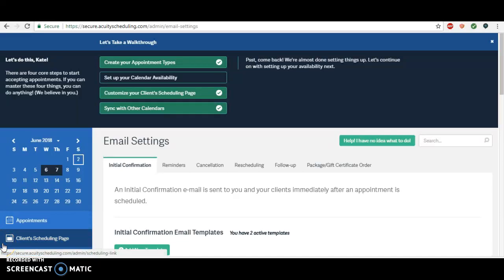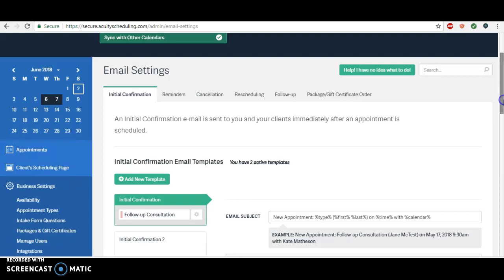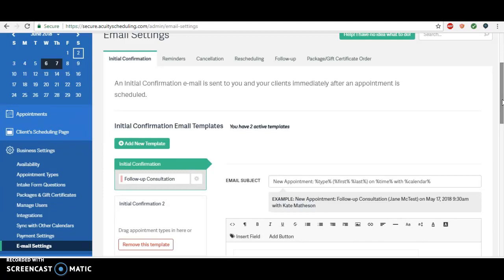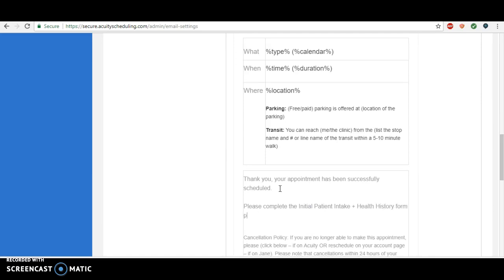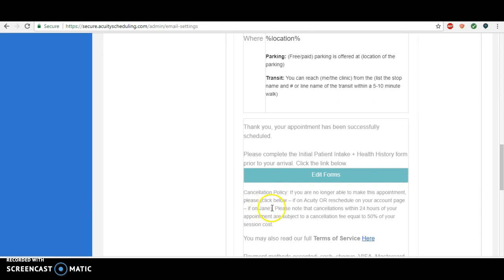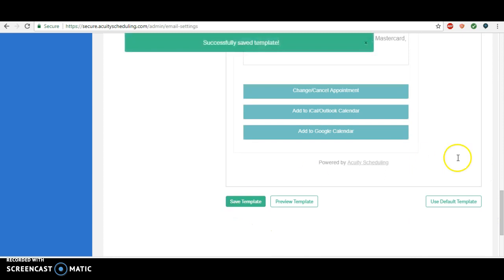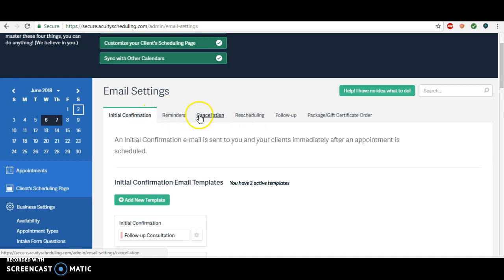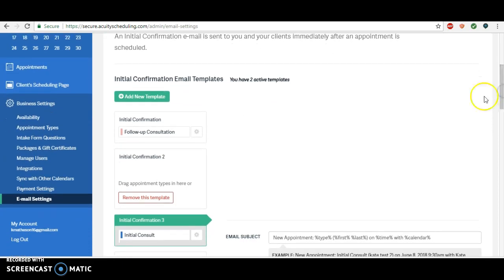Acuity Scheduling: Adding Intake Form to Confirmation